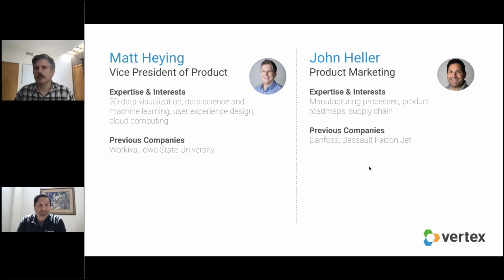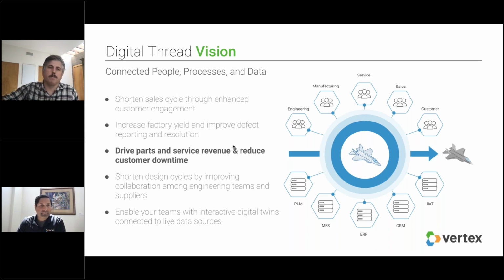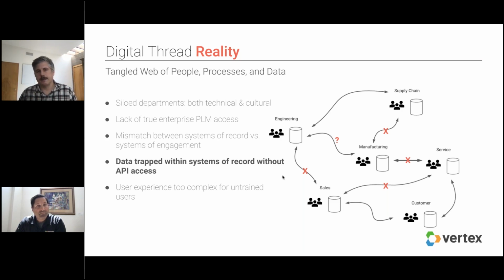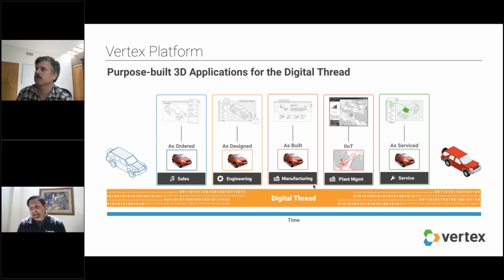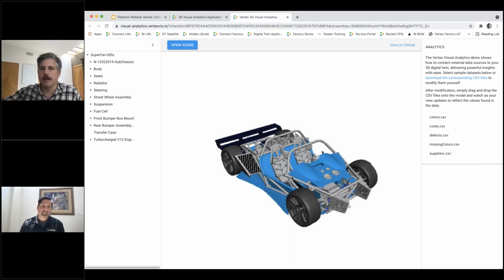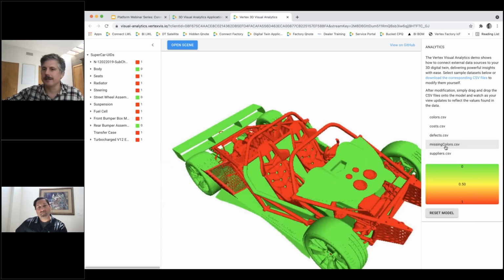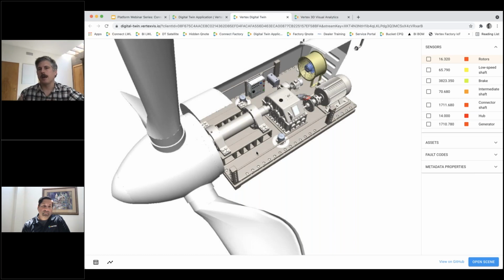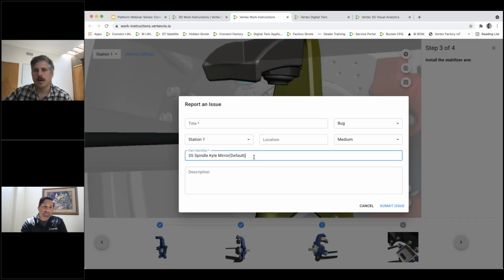Connected Enterprise: Building and Connecting to Your Digital Thread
The manufacturing industry has a strong vision for Industry 4.0 through digital transformation, which promises a connected enterprise for anyone to understand product data anywhere in the lifecycle. Companies are turning to Vertex to connect their people, processes, and data and seeing instant value.

Watch our webcast to see how you can integrate product data throughout the enterprise to build a connected digital thread across engineering, manufacturing, service, and sales. Vertex can help supercharge the development of data-centric applications to unlock value out of big data, IoT, and connected digital twins.